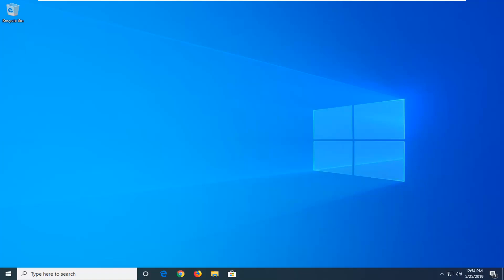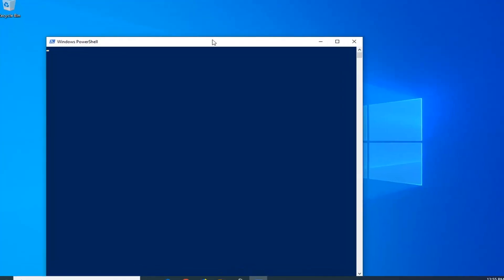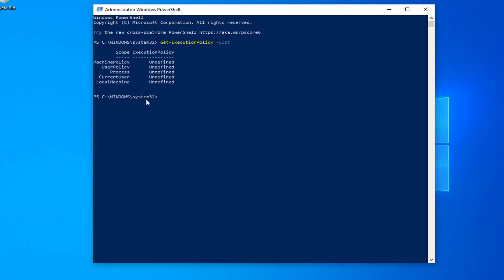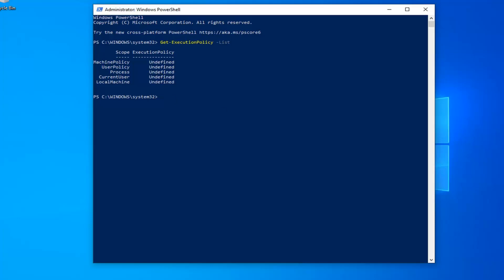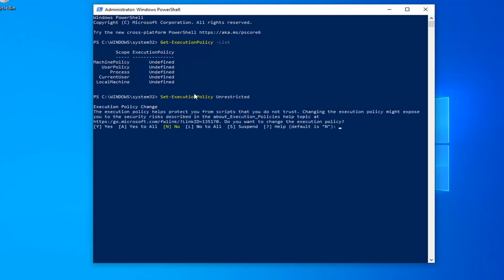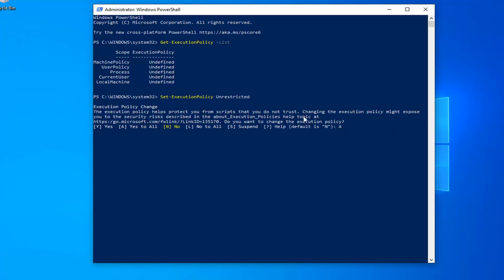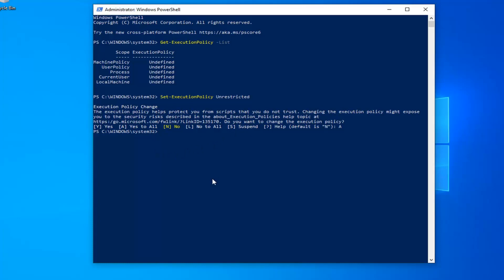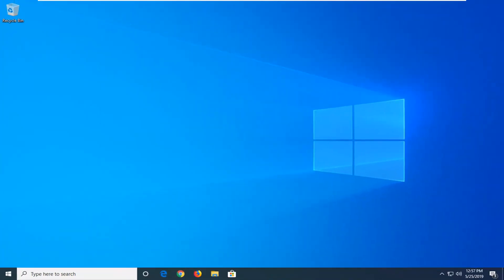How To Enable PowerShell Scripts In Windows 10/8/7 [Tutorial]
Some users who upgraded from to previous versions of Windows to Windows 10 are having issues in setting up the WiFi hotspot.

Windows PowerShell is a task-based command-line shell and scripting language designed especially for system administration. Built on the .NET Framework, Windows PowerShell helps IT professionals and power users control and automate the administration of the Windows operating system and applications that run on Windows.

Powerhsell Commands:
Get-ExecutionPolicy -List
Set-ExecutionPolicy Unrestricted

Issues addressed in this tutorial:
enable powershell scripts windows 10
how to enable powershell scripts